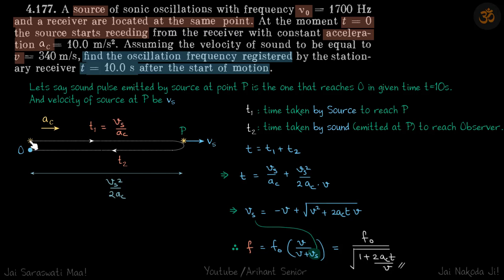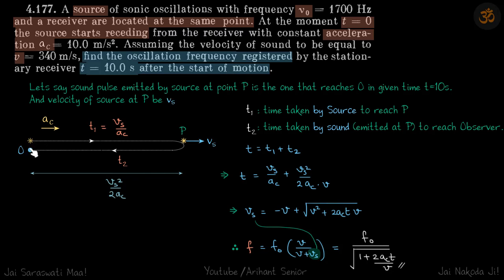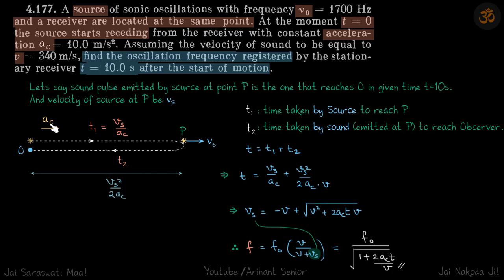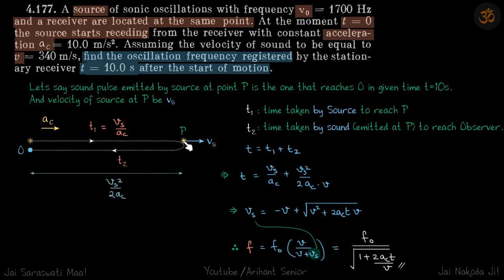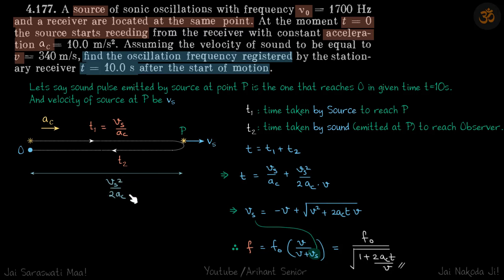4.177 | Irodov Solutions | Oscillations and Waves